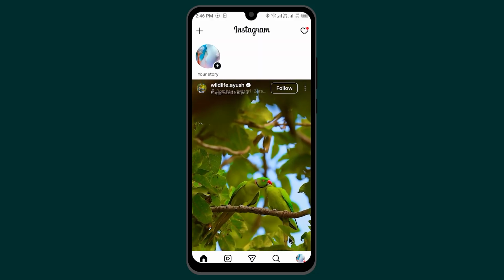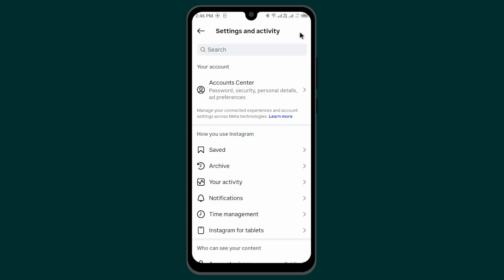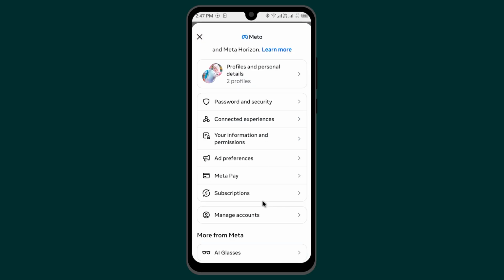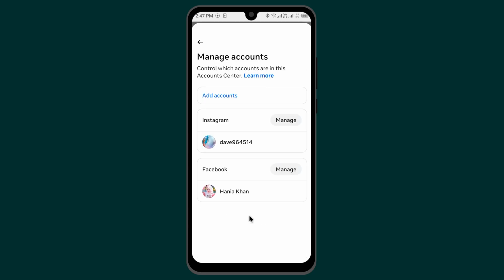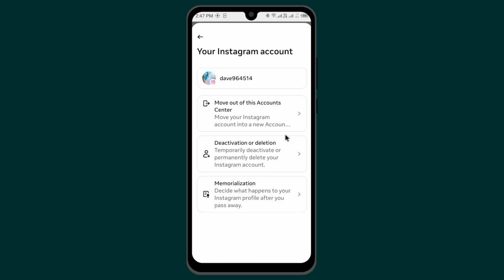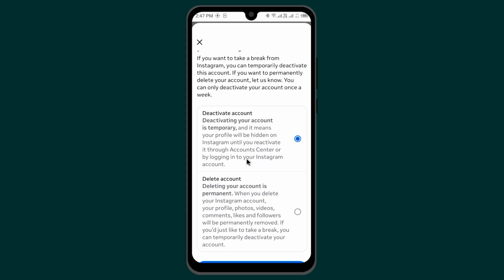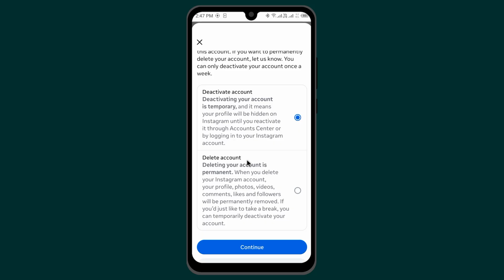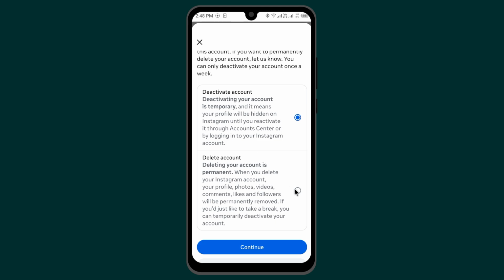How to delete an Instagram account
Ready to take a break or leave for good? This 2026 updated guide walks you through the permanent deletion process via the Meta Accounts Center on both mobile and desktop. We’ll show you where to find the "Account ownership and control" settings, how to back up your data first, and how the 30-day grace period works if you change your mind. Follow these simple steps to safely remove your profile, photos, and messages from the platform forever!